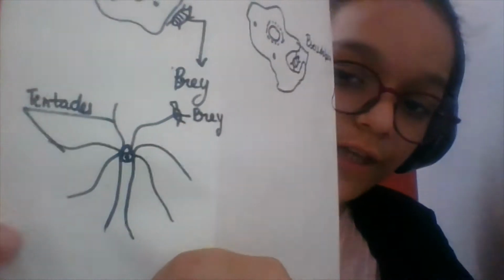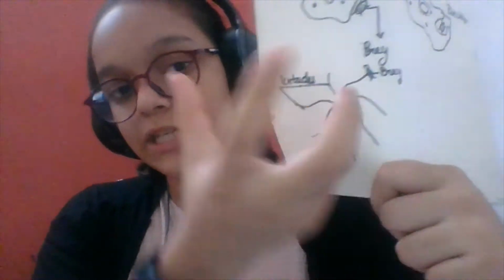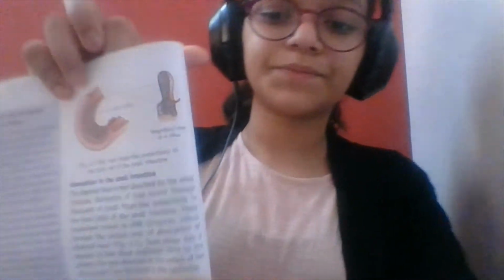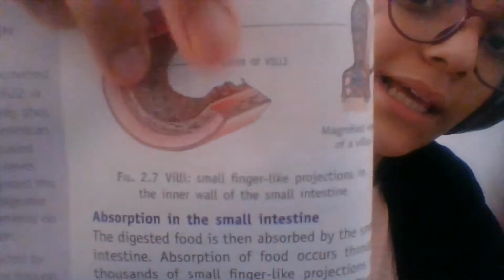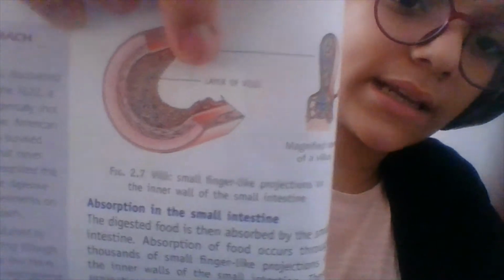SCIENCE VIDEO: CH 2 NUTRITION IN ANIMALS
HELLO EVERYONE!
HERE IS THE TODAY'S TOPIC WHICH IS NUTRITION IN ANIMALS
AND IF YOU WANT A PPT ON THIS CHAPTER DO INFORM ME IN THE COMMENTS I WILL MAKE IT SURELY.